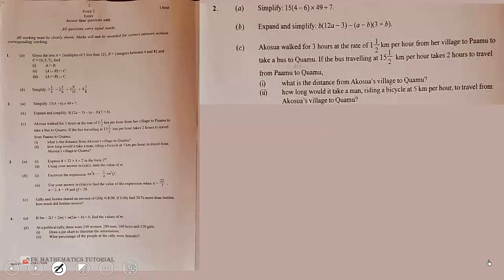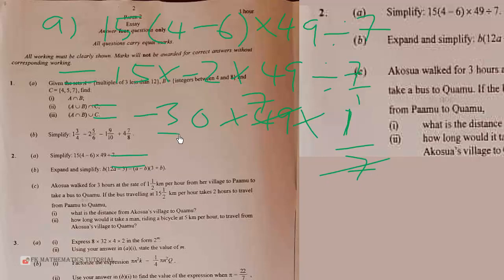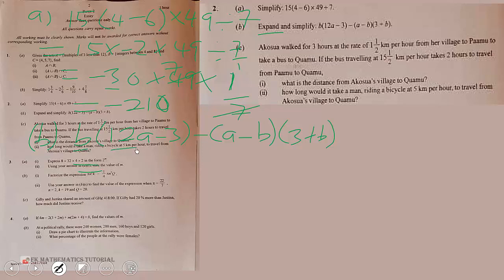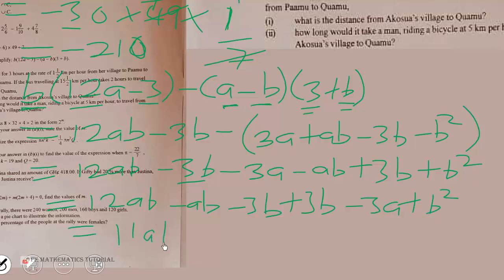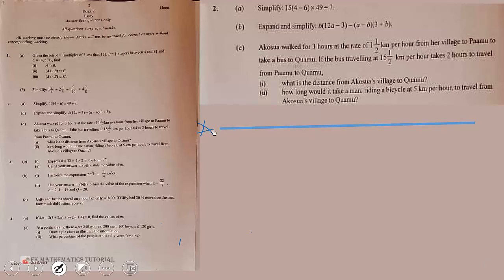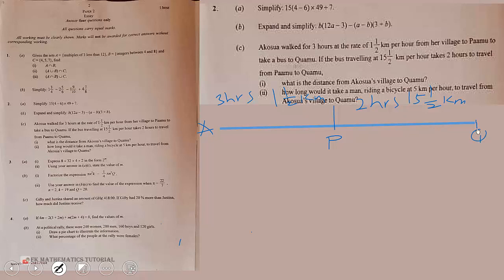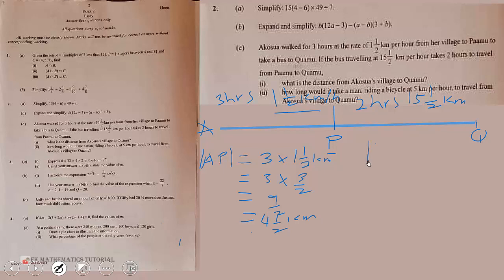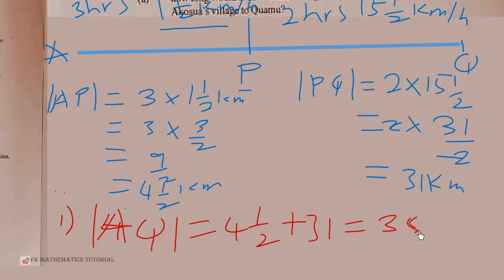BECE 2023 Mathematics Paper 2 Question 2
BECE 2023 question on factorisation, simplifying and rates